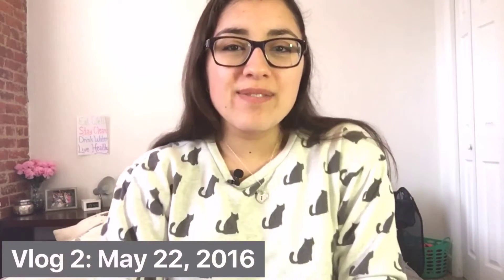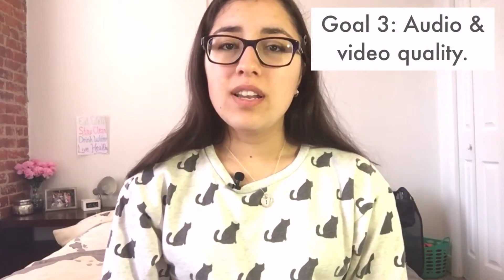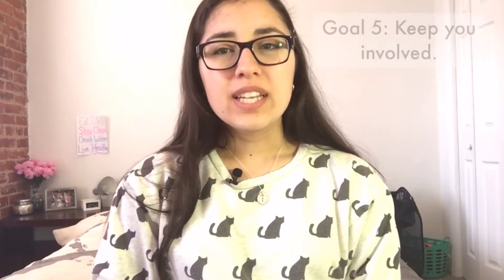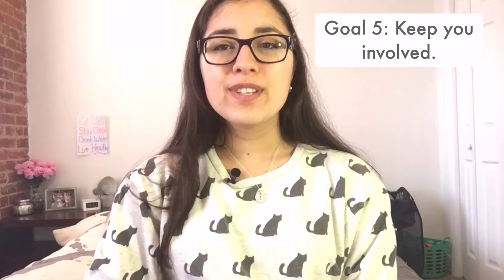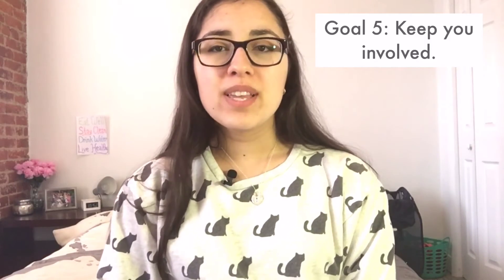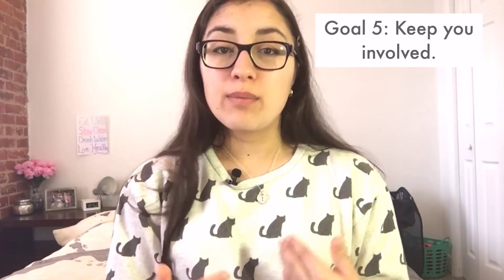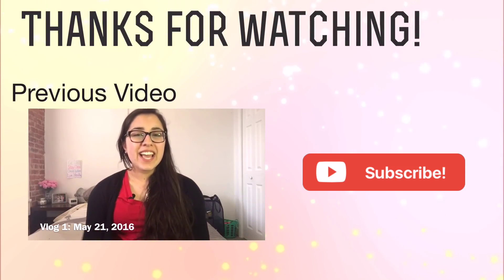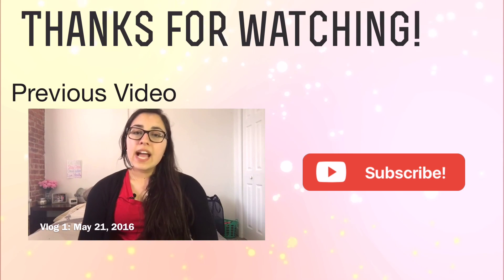Vlog 2: Vlogging Goals!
Add me on snapchat: sarahkurry

Created and edited with PocketVideo.